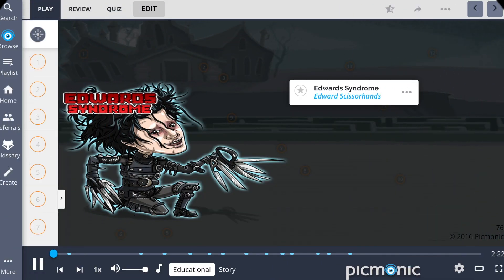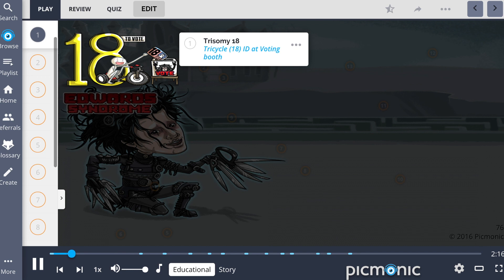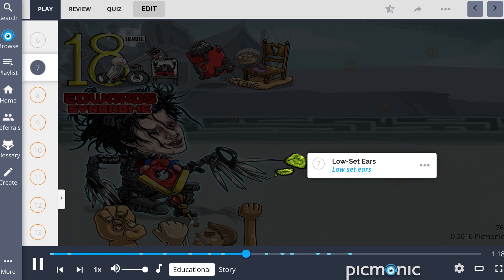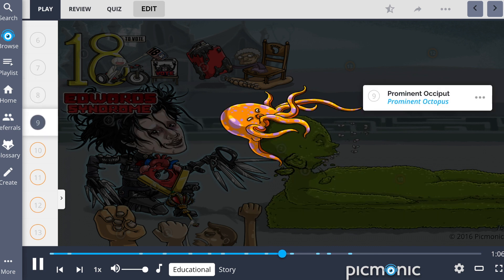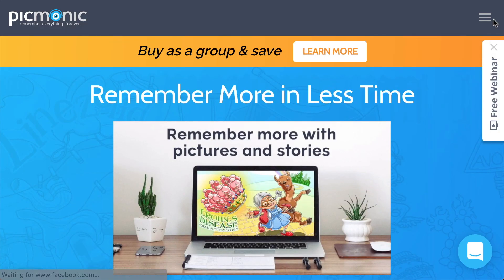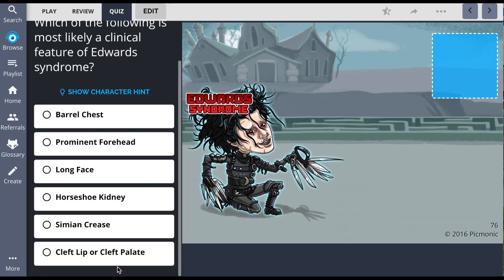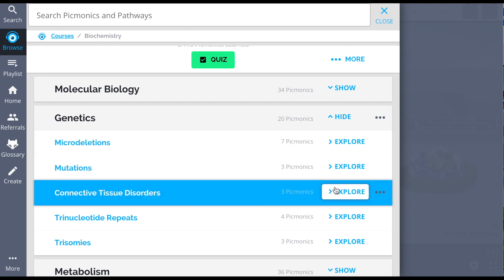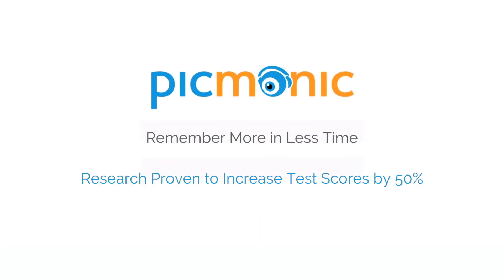Edwards Syndrome: 13 must-know facts (Step 1, COMLEX, PANCE, AANP)